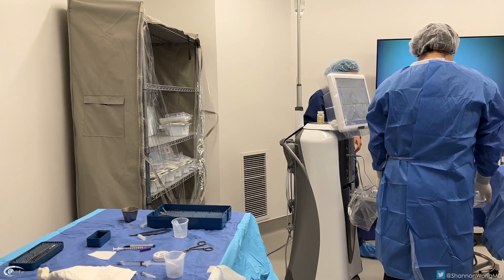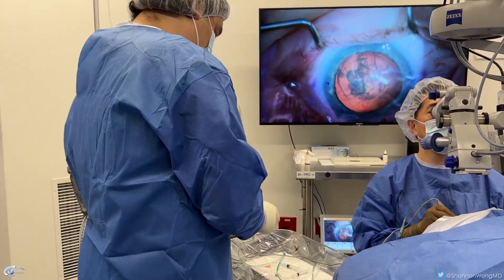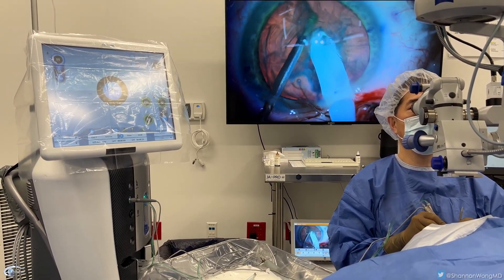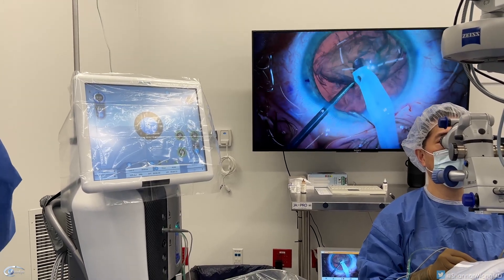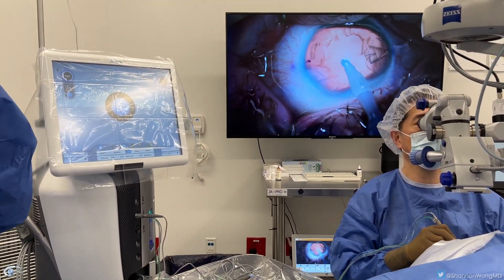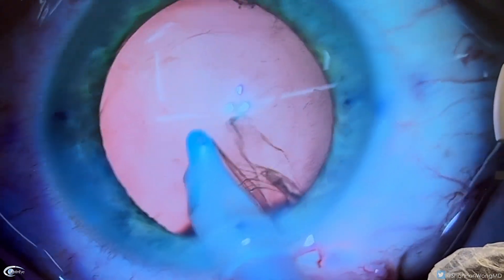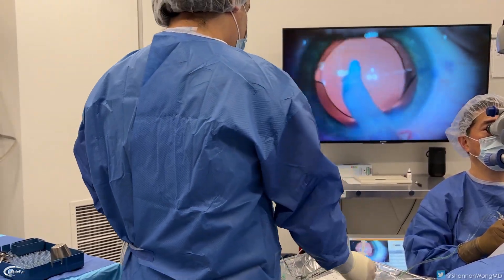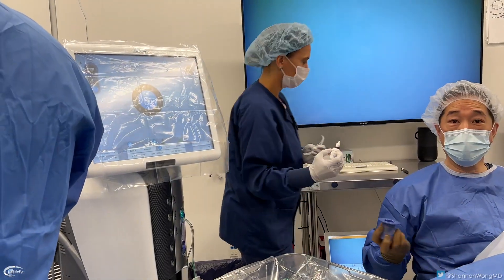What does cataract surgery SOUND like?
Patients often wonder what the sounds are that they hear during cataract surgery or premium lens replacement surgery.  This video explains the sounds that they hear during surgery.